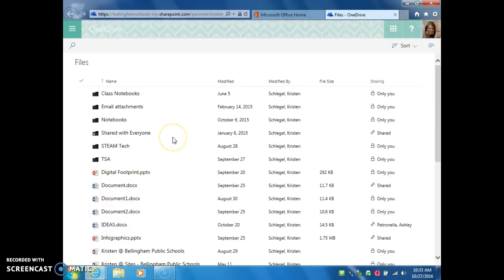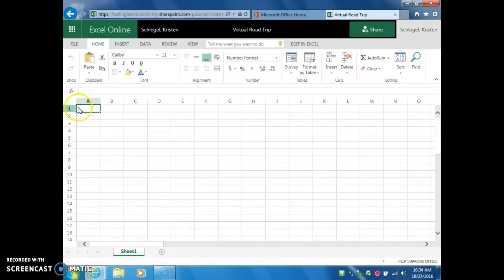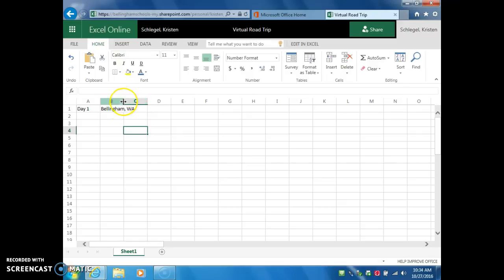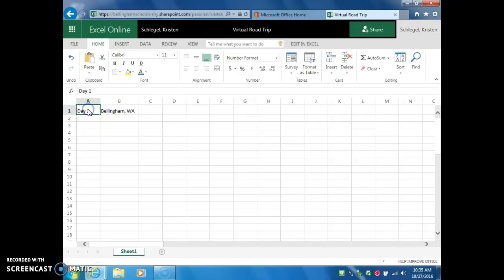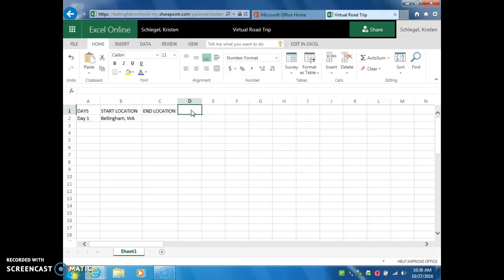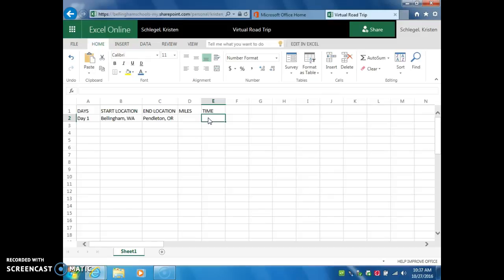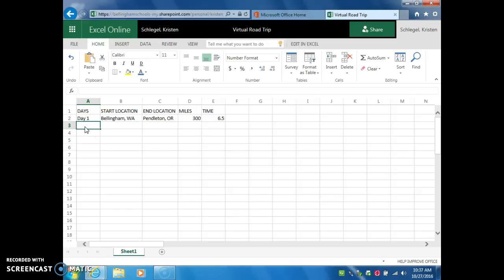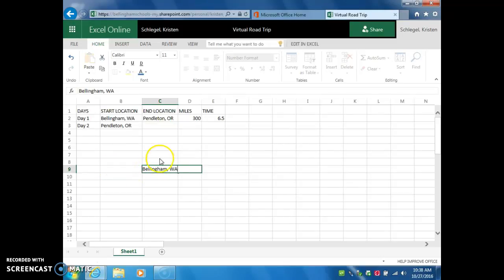Entering Data in Excel